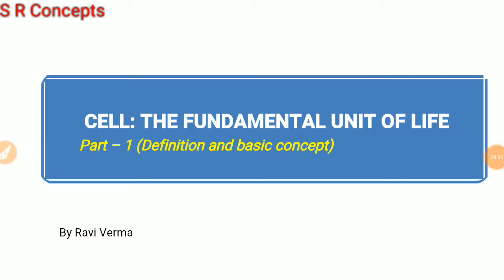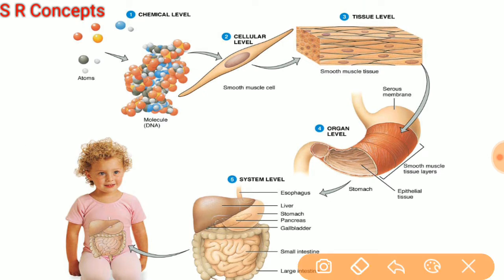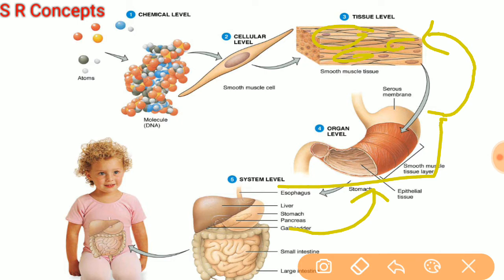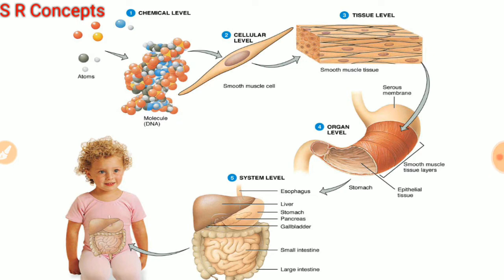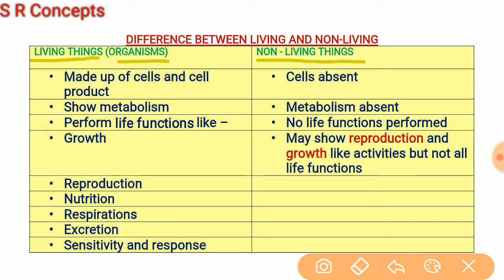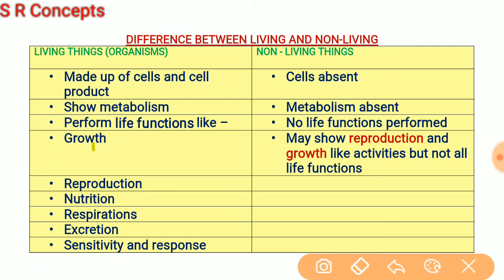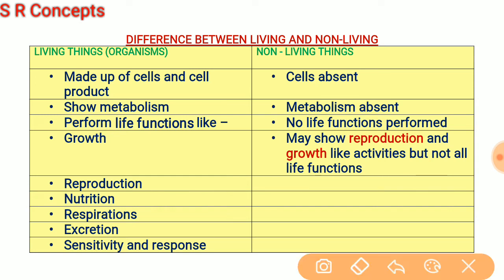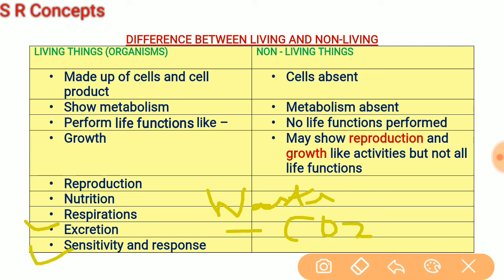The cell, part 1 definition & basic concepts, difference between living and non - living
The is the first part of the series on the topic "the cell". Specially prepared for beginners, these videos describe the concepts from the root level in a easy and comprehensive manner. The text in the videos are good notes which can be noted down by taking screenshots.